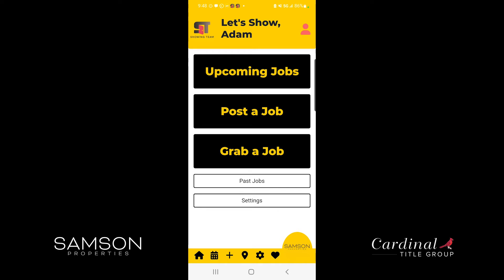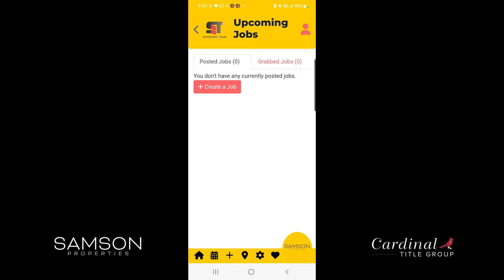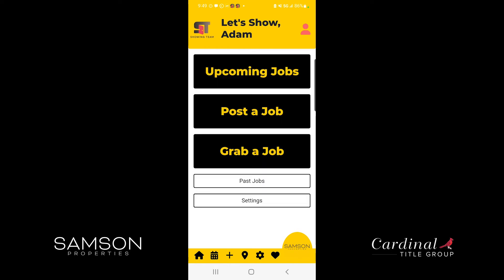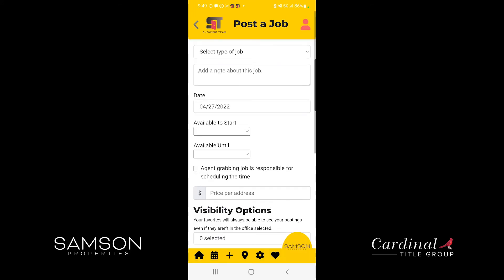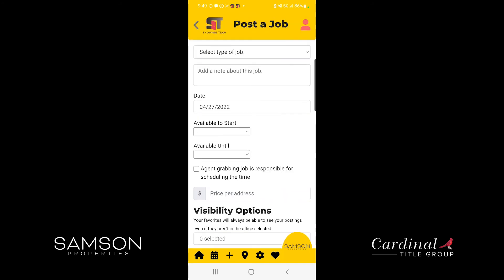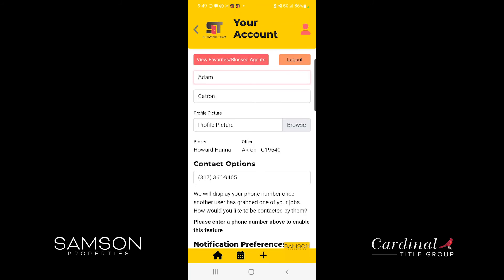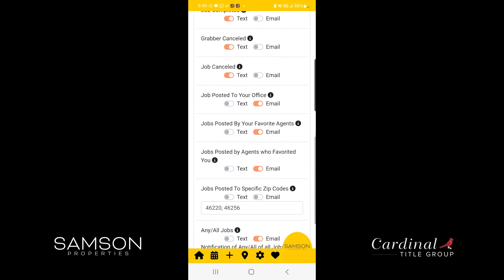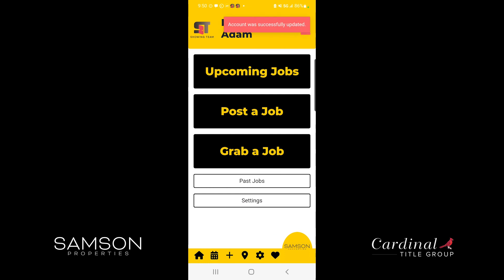Samson Properties - Showing Team Training - Home Screen Walk Thru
JTD U 8 30 22